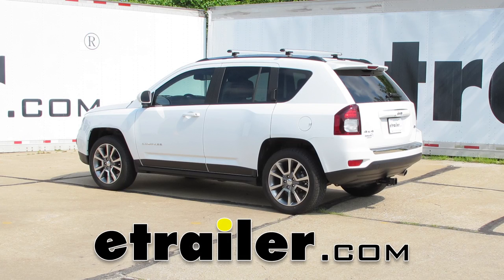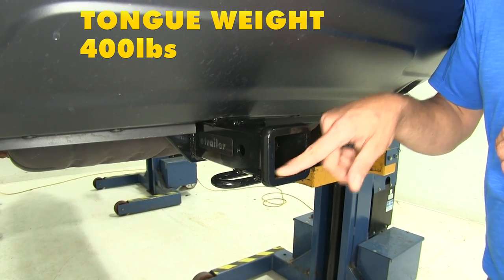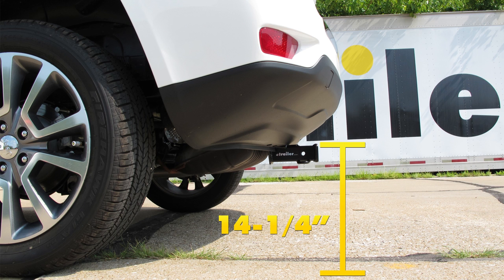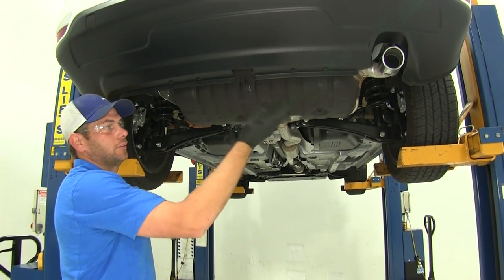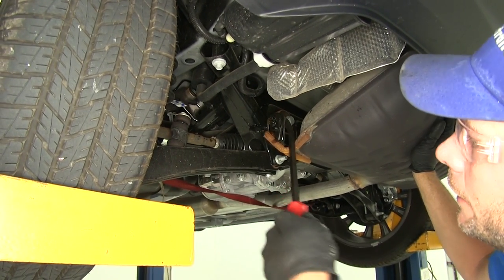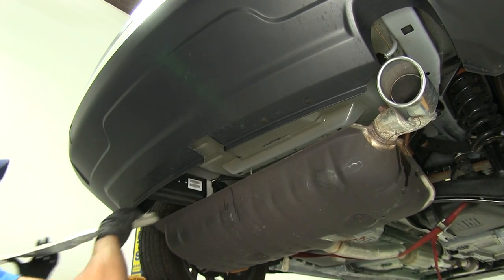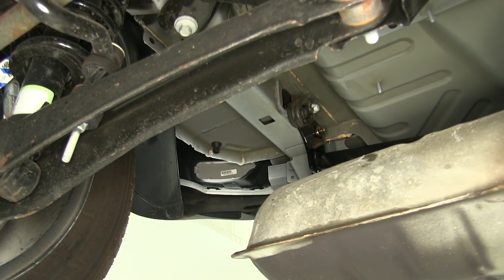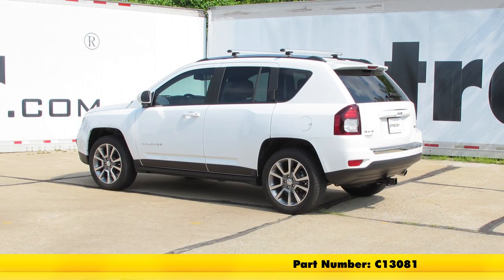etrailer | 2016 Jeep Compass Curt Trailer Hitch Receiver: Complete Installation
Today on our 2016 Jeep Compass, we're going to take a look at and also show you how to install the Curt Custom Fit Class 3 Trailer Hitch Receiver. This offers the 2" x 2" opening. Its part number is C13081. Here's what our hitch is going to look like installed. As you can see, it's really clean looking. Our main cross tube completely hidden behind our fascia area there. Really simply little area here that we trim out to give it a little bit of clearance. You'll see it's going to come out here to our 2" x 2" receiver tube opening.

Nice reinforcement collar around the end here. It's got the flush appearance, which I happen to like. You'll see we're going to be tucked in underneath our bumper just slightly, so we're not going to have to worry about bumping into it or anything like that. Safety chain connection points here are going to be of a rolled steel style. Give us plenty of room to get our chains connected.

This is a Class 3 hitch, it's 00:00:57 extremely versatile. There's tons of different accessories that can fit in here. The hitch is going to offer a 400 pound tongue weight rating. That's the maximum downward force we can put here at our receiver tube opening. It gives us a 4000 pound pound gross trailer weight rating. That's the total weight our trailer and anything that we might load up on it.

It does not offer a weight distribution rating, so we won't want to use it with weight distribution set ups. With that being said, Curt will recommend the use of the stabilization strap for anythign that would be a non-wheeled load, so anything but a trailer like a bike rack or a cargo carrier. Of course, we do want to check the owner's manual on the Compass. We need to see what it's rated for towing wise. We can just go off of whichever of those numbers are the lowest. A couple measurements are going to be helpful in selecting your ball mount, bike rack, or even hitch cargo carrier.

We'll be from the ground to the inside top edge of our receiver tube opening we've got about 14 1/4". Then, from the center of our hitch pin hole to the outermost edge of our bumper, it's about 6". To begin our installation, we need to take out a small area of the fascia, just to allow for the shank of the hitch to rest in place there. We need to first mark our center which is going to be about 7". From the outside of these rivets it's 14", so if you split that that's about 7". We're going to make our marks here from that center mark. We need to go about 2 3/4" so we'll be about 1 3/8" from each side here. Now, we're going to measure up from this rear edge rearward here. We need to go 2 9/16" which is just about a 1/16" past this bend. We're just going to use that bend for reference, cut right along that edge. We can always take out more if we need to. Then, we'll kind of mark it out as squarely as we can for it being on a curved surface here. Now we'll begin trimming this out. We can always take out more so we'll err on the side of too little first. Now we can use a razor blade here. You can also use like a rotary tool to cut this out. Just a pretty soft material, so it's easy enough to do by hand. Now, as an option you can lower down the exhaust. I recommend doing it. It just gives you some extra room to work. We're going to use a inaudible 00:03:48 strap to give us some support up here in the front and then we'll remove a couple hangers here in the rear. Here on the driver's side it's kind of up on the front corner of the rear exhaust section here and it's going to be on the opposite side or closer to the rear here on the passenger side. Little bit of spray lubricant there usually makes these pretty easy to pop off. Just kind of pry bar or big screw driver in behind them. That should be good. Now it's time to get our hardware pre-positioned. You'll see I'm going to take the long bolt. We need to place a flat washer on and then in our frame rail there are going to be holes that pass from the outside to the inside. We're going to place a bolt in each one. You'll see where it comes out here on the inside of the frame rail. Now, we're just going to push them back to where they're sitting even. We'll go over and do the same thing for the driver's side. Those attachment points will be in the exact same location. Now we'll grab a 10 millimeter socket. We're going to just pull this heat shield down temporarily. It's held in place with 4 fasteners. We can set that aside. Now we're ready to get our hitch lifted up into position. We're going to be careful as we guide it up. You can see once it gets on top of that exhaust as long as you've got a strap pretty much supports it for you. Watch the evac canister down here o